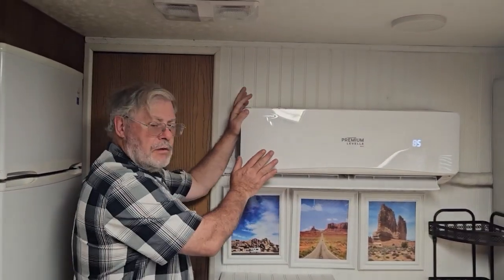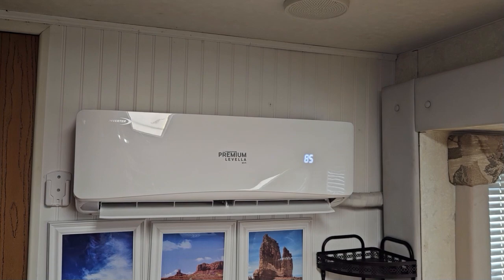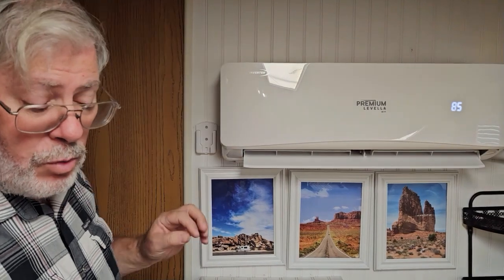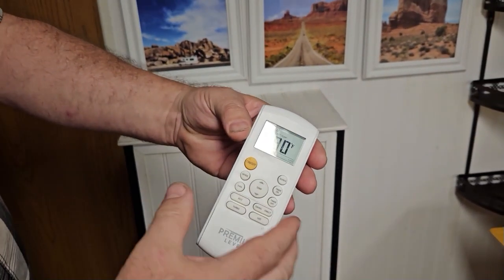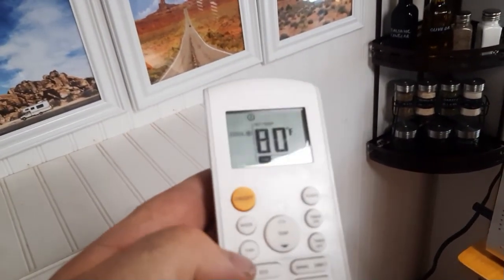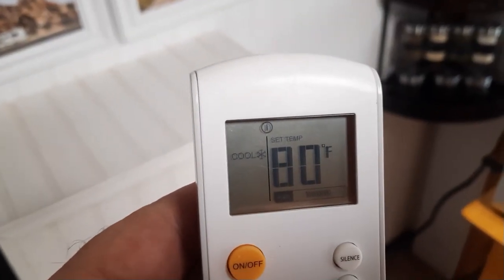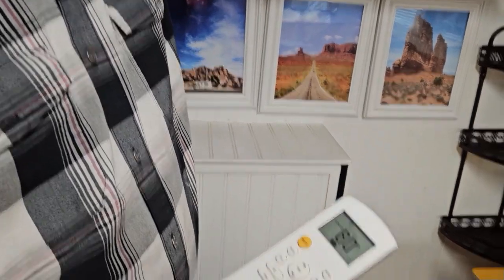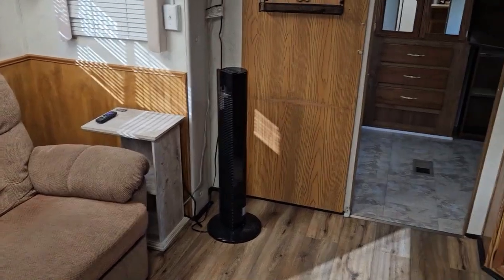SandPiper AC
Info on running the AC in the Sandpiper RV